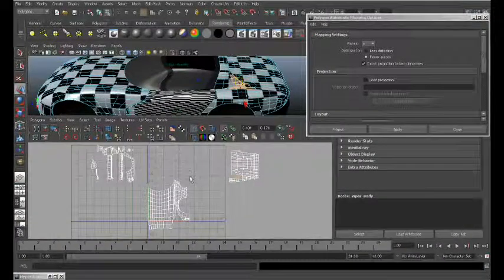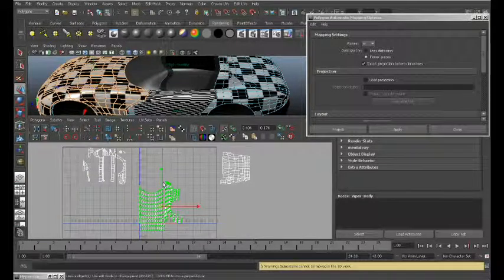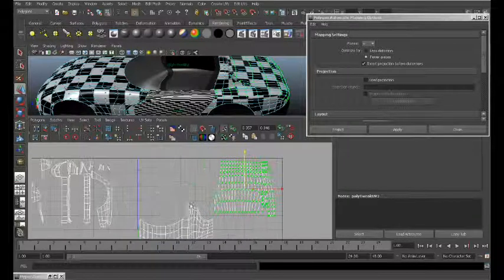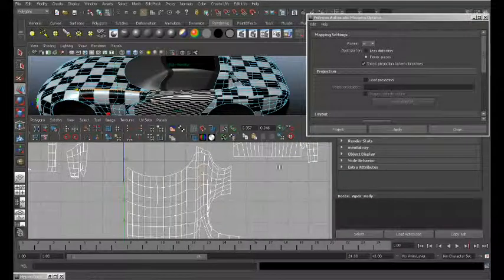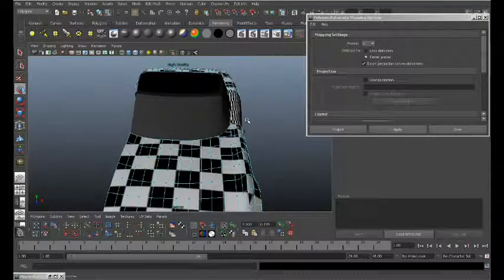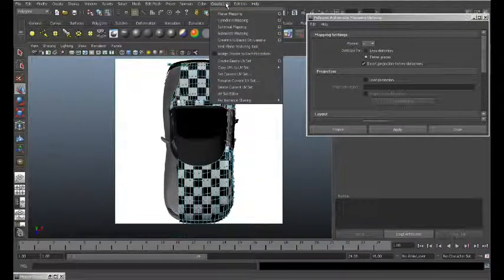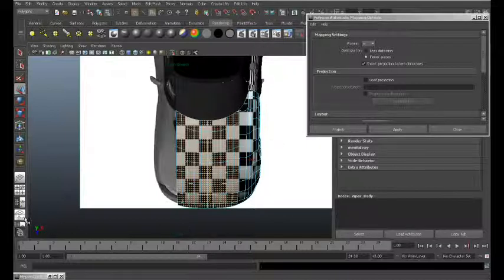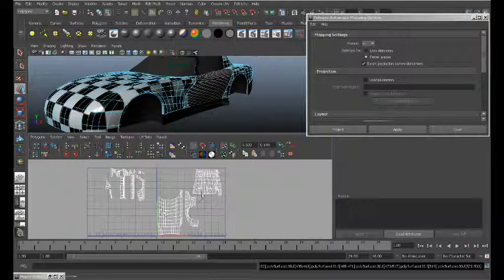MAYA_Vehicle_21_UVlayout.avi